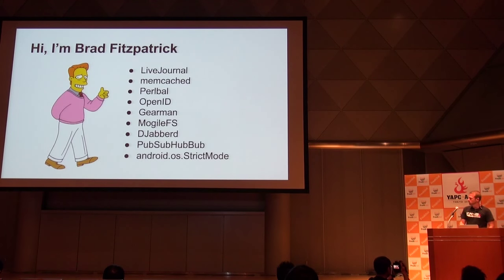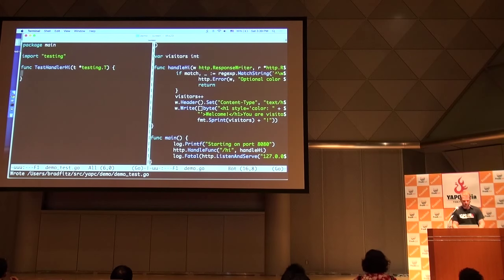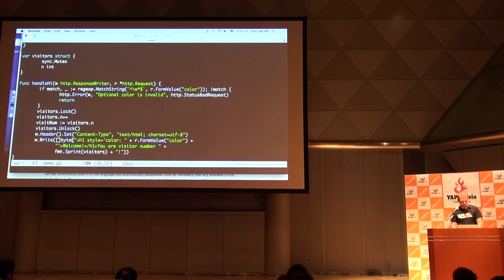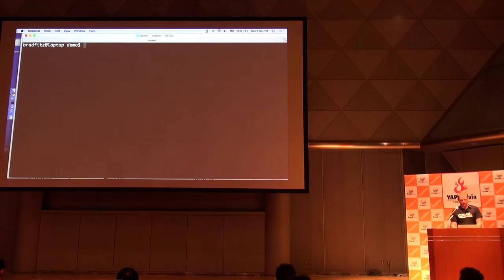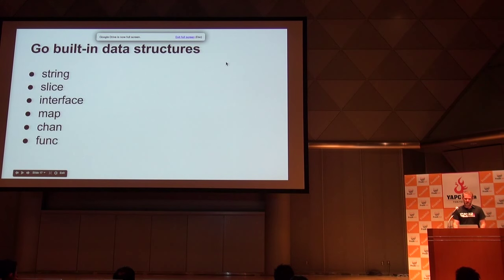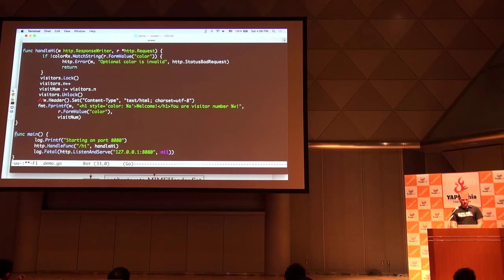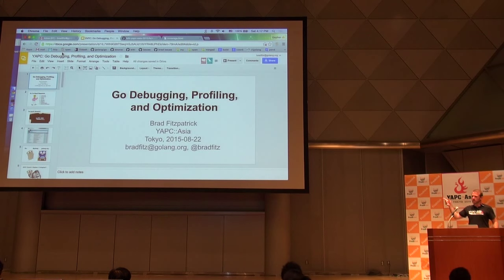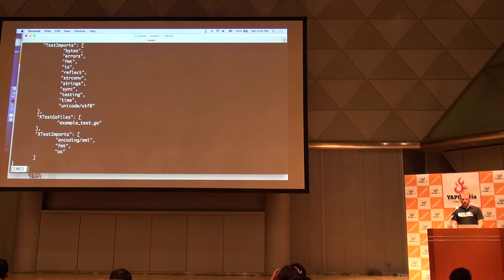Profiling & Optimizing in Go / Brad Fitzpatrick